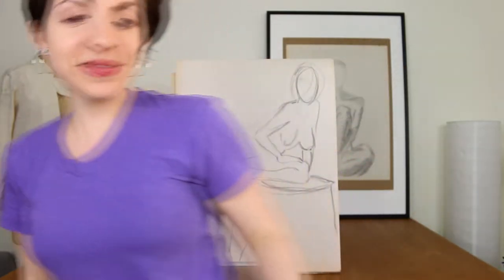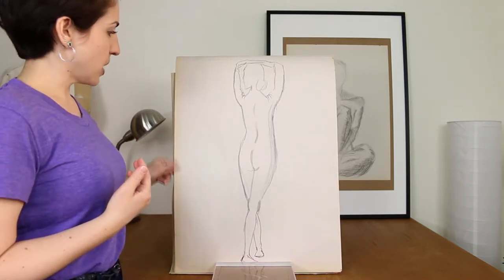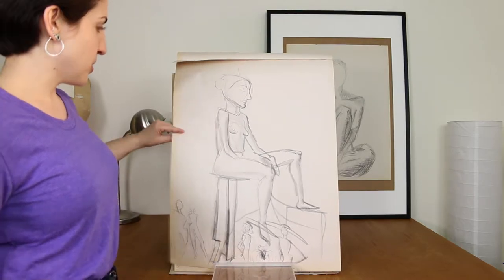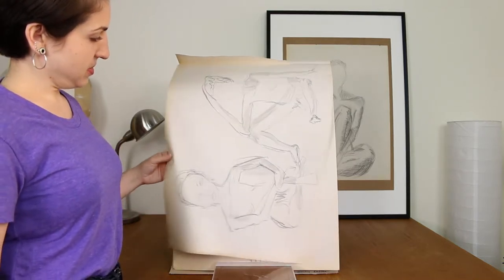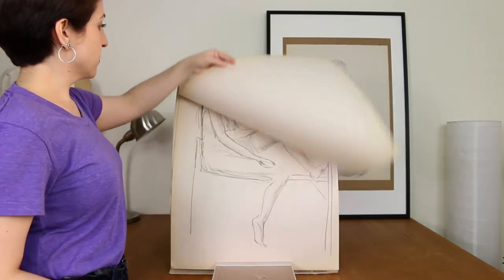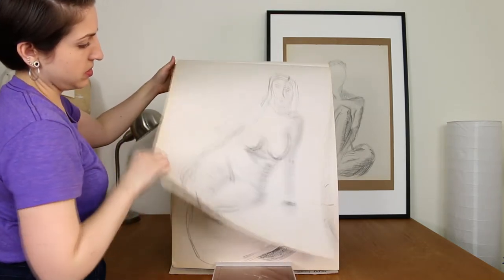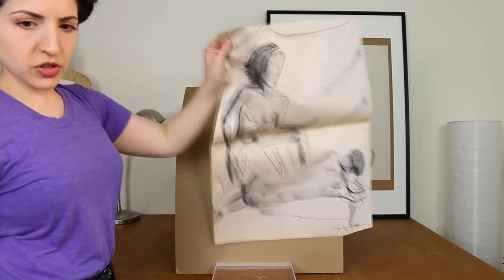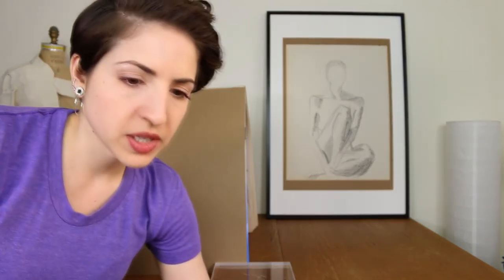SCHOOL PROJECTS REACTION 3 - LIFE DRAWING - FASHION INSTITUTE OF TECHNOLOGY